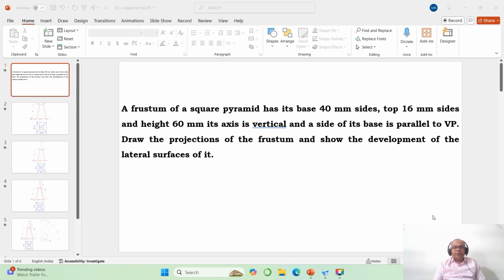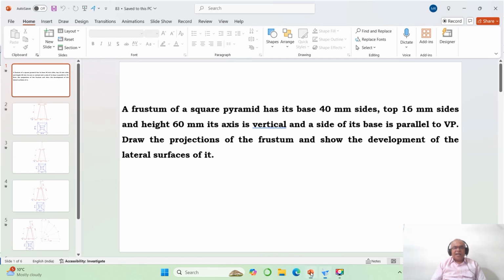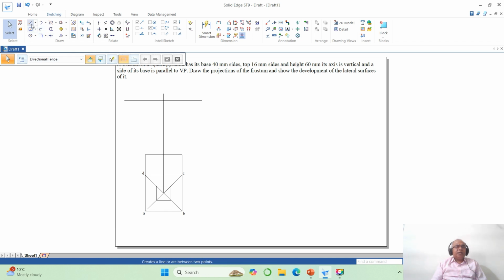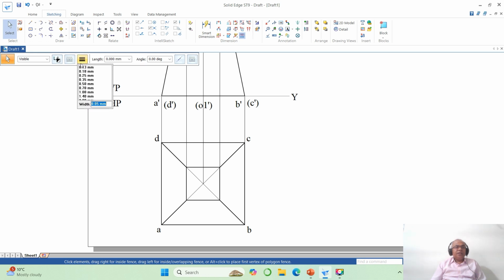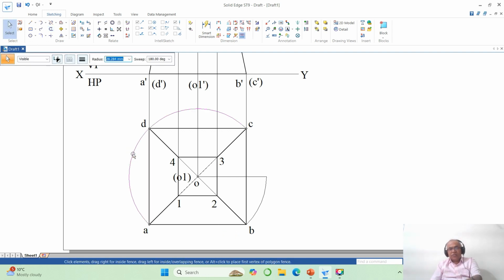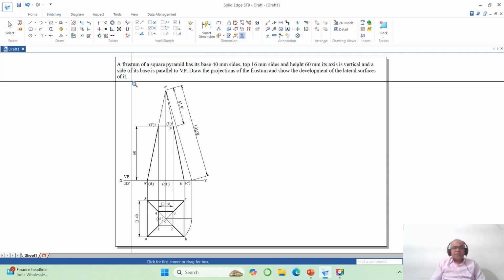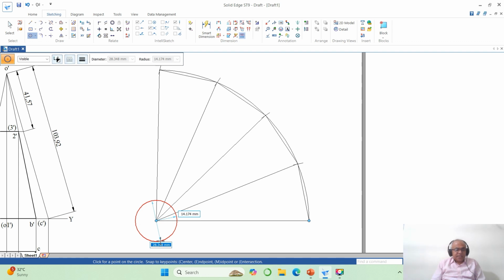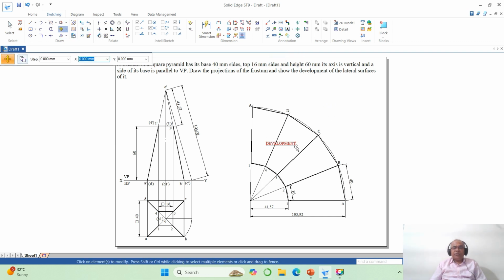184 Frustum of Square Pyramid Dev Solving by SE sw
Frustum of square pyramid its axis is vertical and a side of base is parallel to VP. show the development of the lateral surface of pyramid by using solid edge software.